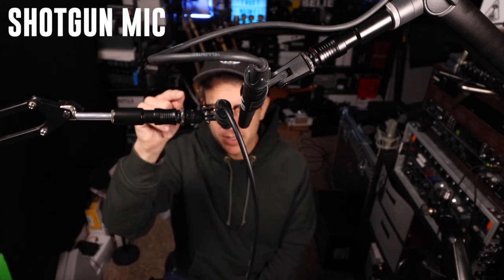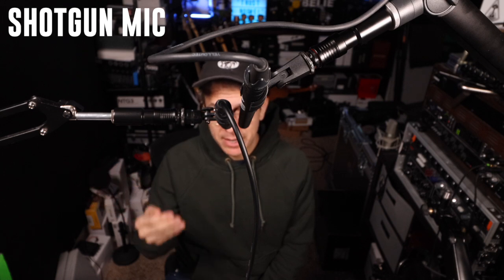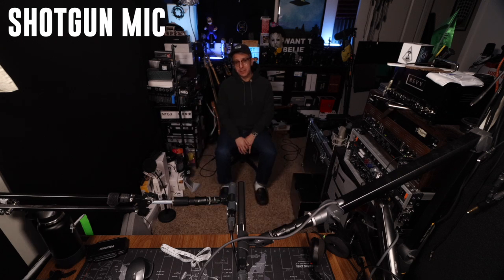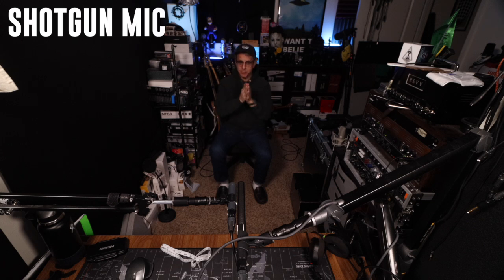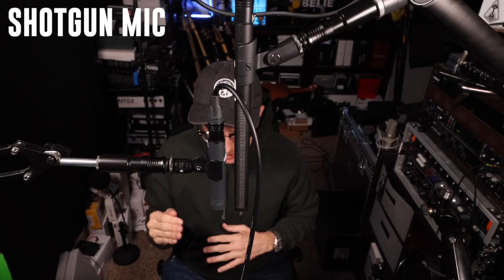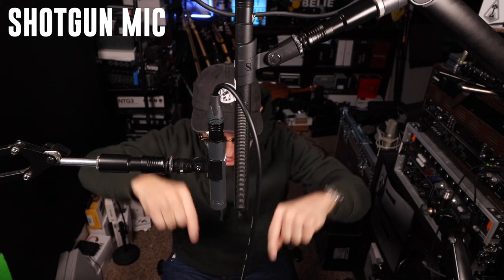Should You Use Shotgun Mics Indoors?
I have frequently heard the advice: “You should not use Shotgun microphones indoors, and should instead use Small Diaphragm Condensers”, but I had never put the idea to the test, so I wanted to provide those sound tests so you can hear the potential issues that may arise from using a shotgun mic indoors.

Does a Shotgun Microphone reject more reverb?

I can’t say 100% the time yes because it depends on placement of the mic in relation to reflective surfaces. But I noticed that in a decent positioning near a desk and computer monitor, it DID pick up slightly less reverb compared to a cardioid small diaphragm condenser.

Does it reach out and grab the reflections off of surfaces?

No. Not in my test. When I pointed both mics directly at the desk and spoke towards the desk, I heard no difference in the amount of reflections picked up off the desk.

Does off axis coloration of shotgun mics ruin your recording?

Sort of, yeah. The off axis coloration of shotgun microphones is horrible compared to the cardioid small diaphragm condenser that I compared it to. When I went off axis on the Shotgun mic, we lost all the detail and top end information and it sounded dull and lifeless. The SDC was much more forgiving as you moved off axis where it did not exhibit that same loss of high frequency information.

Does speaking off axis cause phasing issues on a shotgun mic?

Kind of! I was surprised to find that it can encounter some phasing issues where you get some comb-filtering type artifacts and some sounds sounding like they’re cancelled out and hollow. My very basic understanding of this is due to the voice entering the different slots of the interference tube causing that phase cancellation.

Do shotgun mics exhibit phase issues due the reflections.

They can. When I tested the SDC and Shotgun directly next to my desk, my voice bouncing around the room did start to impact the shotgun a lot more than the SDC. I started to notice some of those phase artifacts and comb filtering. Admittedly both mics sounded AWFUL in this situation, but I didn’t notice the same issues on the SDC.

CONCLUSION

Now that I understand and have heard the issues used to justify the advice “use an SDC indoors instead of a shotgun mic” I partially agree with the advice. If you’re constantly moving your shotgun mic around to follow talent and you may end up with your mic near walls or desks or other surfaces that reflect sound waves around, I completely agree with the advice. However, if you have a static microphone setup, and you don’t have the mic next to reflective surfaces, I think that a shotgun microphone could still offer some benefit in reverb rejection compared to the SDC.

When it comes down to it your room and the mic placement is one of the biggest factors in how good the recording will sound. If you have some treatment in your room, can overhead boom, and get the mic closer to your mouth 12-inches or so, you should be able to get great sound with an SDC or a Shotgun mic.

Originally aired: 29 SEP 2024